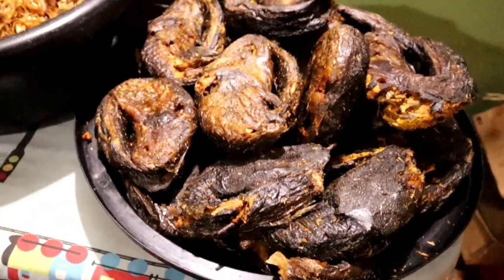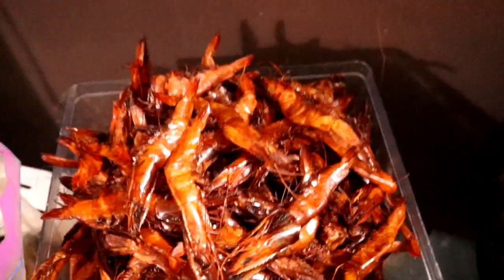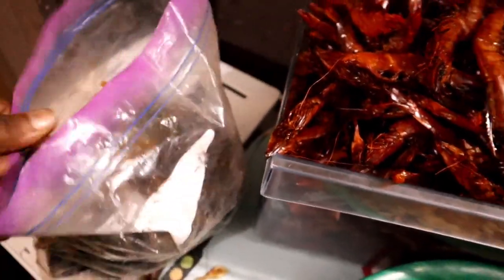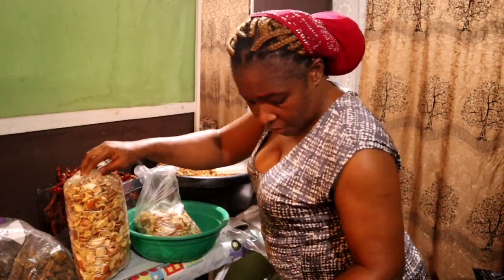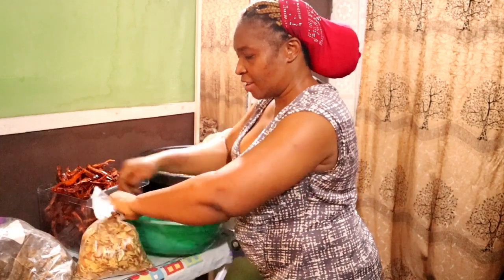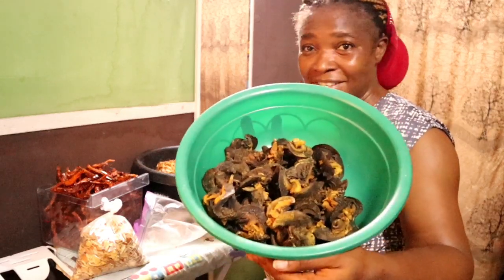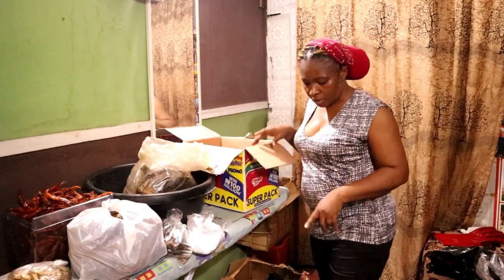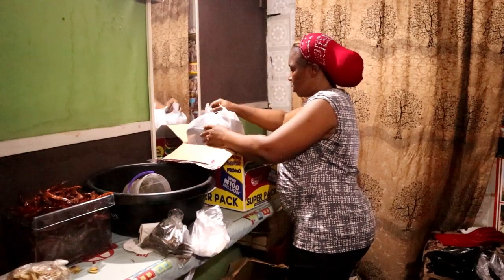TURNING MY HUSBAND HOUSE TO LAGOS BUSINESS CENTER FOR EXPORTATION